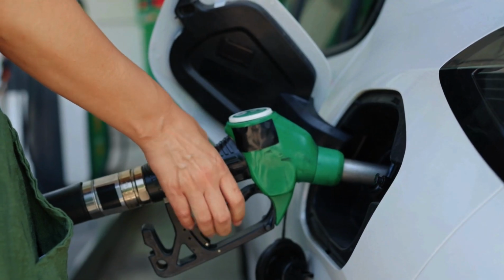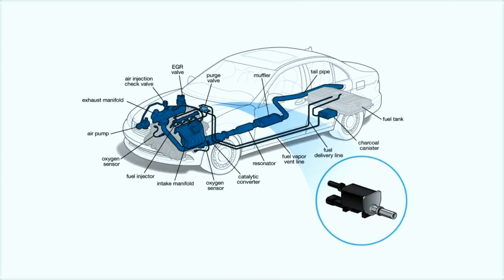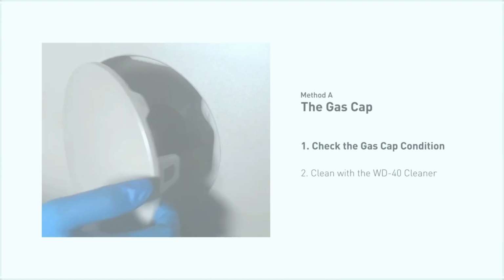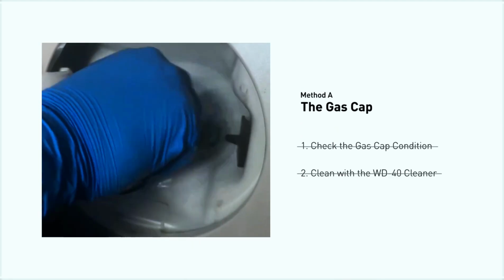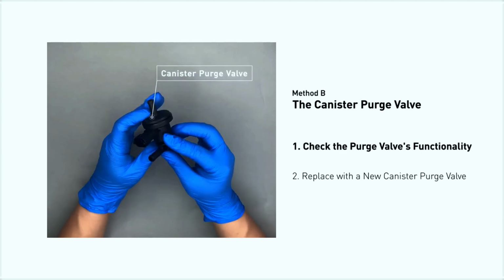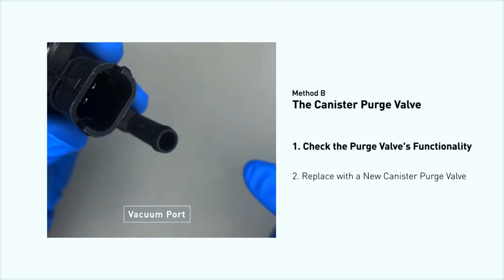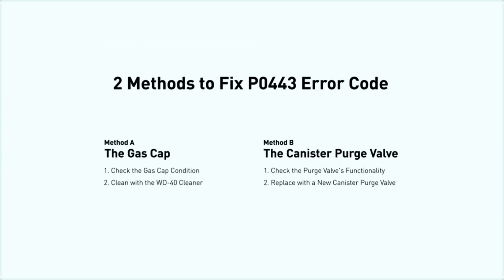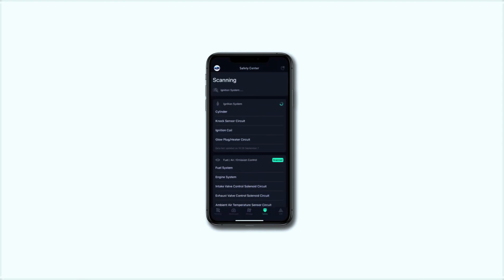How to Fix P0443 Engine Code in 3 Minutes (2 DIY Methods That Actually Work)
Is your Check Engine Light showing the P0443 engine code? Don't panic! In this video, you'll learn what the P0443 code means, the most common causes, symptoms, and 2 simple DIY methods that can fix it in just a few minutes.

The P0443 code usually indicates a problem with the EVAP Purge Control Valve Circuit, which can lead to poor fuel economy, rough idle, failed emissions tests, and an illuminated Check Engine Light.

In this step-by-step tutorial, you'll learn:
✅ DIY Method #1: Inspect and repair damaged wiring or connectors
✅ DIy Method #2: Replace a faulty EVAP purge valve
✅ How to clear the code
✅ Tips to prevent the code from returning

This repair is beginner-friendly and can save you an expensive trip to the mechanic.

Click the link below for a limited-time discount!⬇️
1️⃣ ANCEL SCANNER
2️⃣ Autel SCANNER
3️⃣ LAUNCH OBD2 SCANNER
4️⃣ INNOVA OBD2 SCANNER
5️⃣ TOPDON SCANNER
6️⃣FOXWELL OBD2 SCANNER
7️⃣ XTOOL OBD2 SCANNER
8️⃣ THINKCAR OBD2 SCANNER
9️⃣ MOTOPOWER OBD2 SCANNER

Search terms and questions you might be thinking of related to :
P0443
P0443 code
P0443 fix
P0443 engine code
P0443 dodge
P0443 jeep
P0443 chrysler
P0443 toyota
P0443 nissan
P0443 honda
P0443 chevy
P0443 hyundai
P0443 kia
EVAP purge valve
EVAP purge solenoid
purge valve replacement
engine code repair
DIY car repair
automotive repair
car maintenance